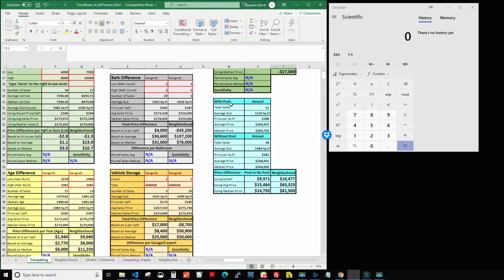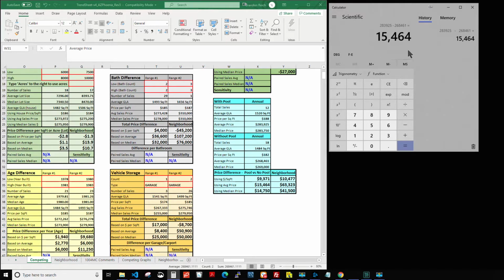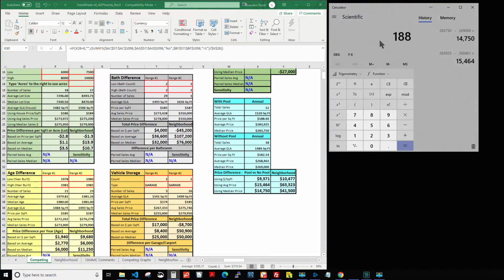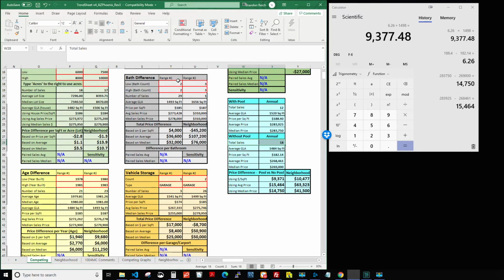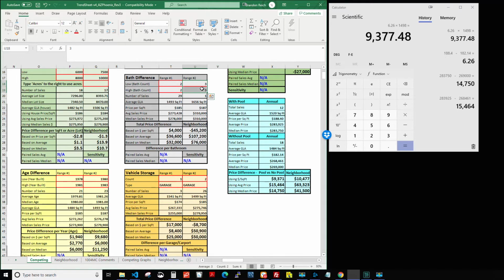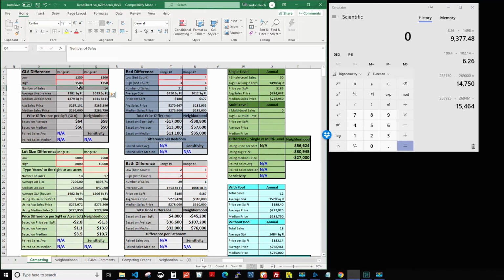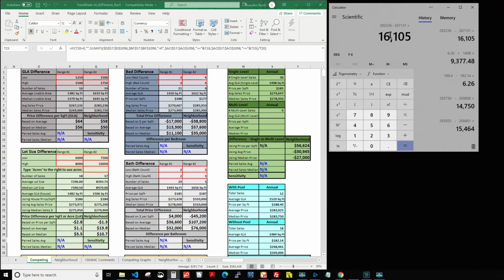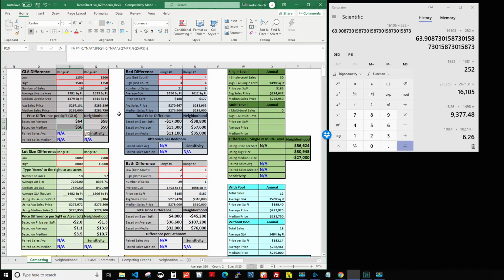Math Moments With Spark: #11 Grouped Data (aka Grouped Matched Pairs)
This video covers the Grouped Data method of deriving sales comparison adjustments for real estate appraisers. We cover the math and how it works and also a few real life examples.